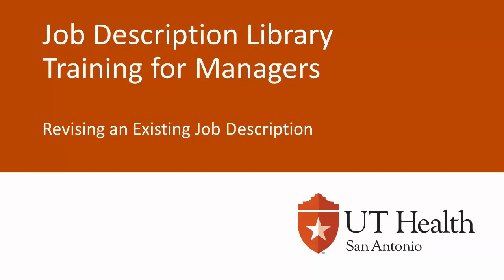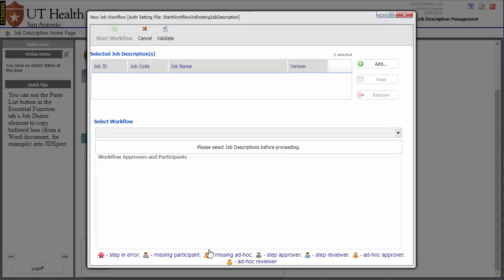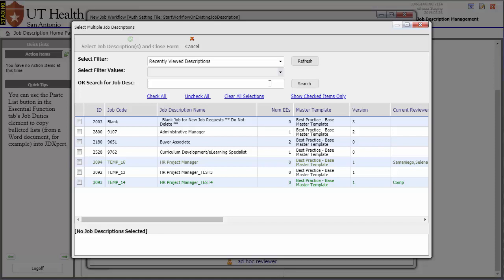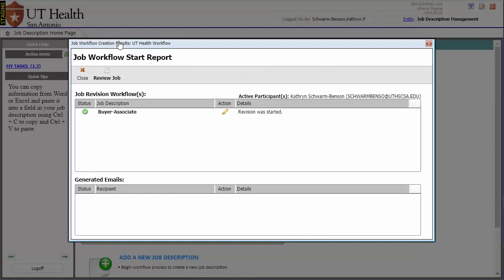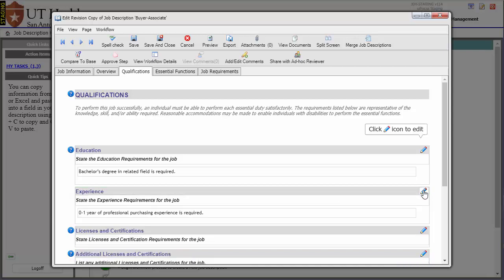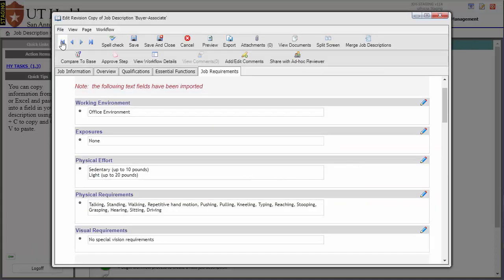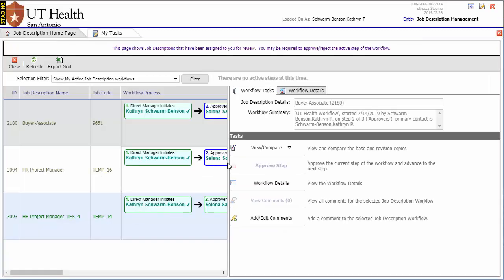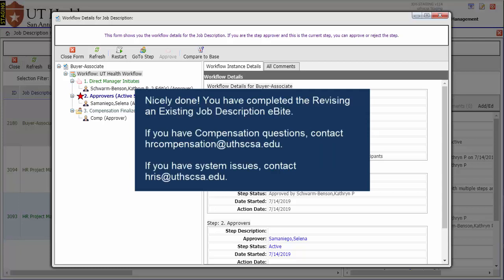Job Description Library - Revising an Existing Job Description for Managers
This eBite will cover starting an approval workflow, editing the current job description, and using key features.